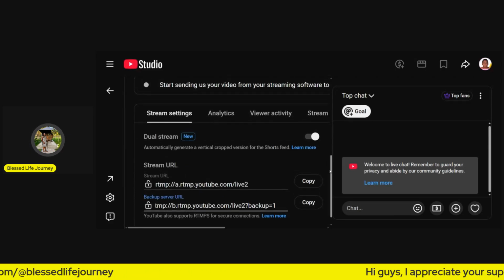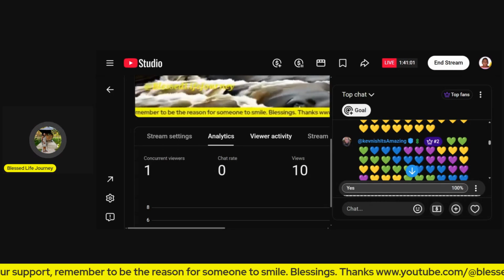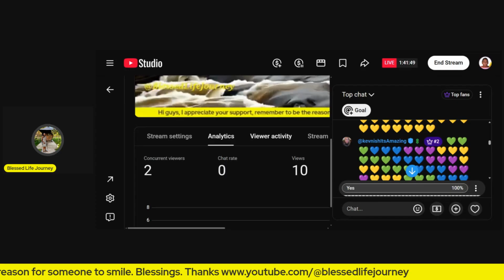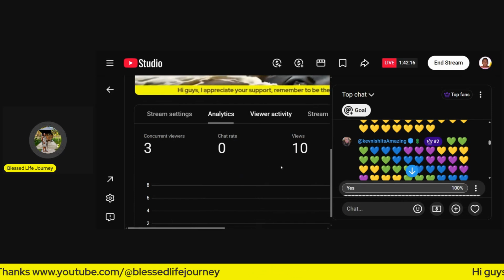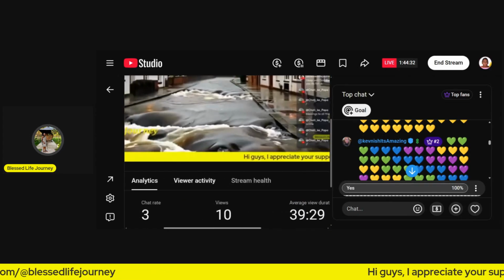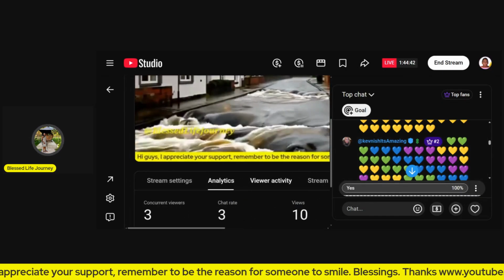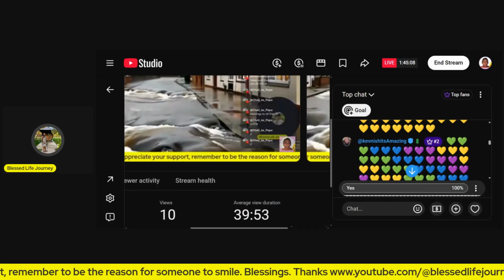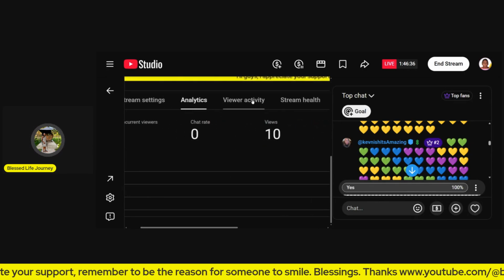How to use YouTube Dual Stream Dashboard (Beginner Tutorial)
Blessed Life Journey is a YouTube channel that hosts live streams to support and encourage small creators. The live sessions provide a platform for YouTubers to share their channels and receive authentic feedback and meaningful comments on their content.
The goal is to help creators grow organically by highlighting channels and encouraging connections that align with YouTube's guidelines. The host also shares helpful tips on various topics, such as setting up live streams, understanding YouTube policy, and navigating the challenges of being a small creator. The channel's mission is to create a supportive community where creators can learn, be uplifted, and grow together with intention Blessedlifejourney Youtubetips Youtubetuturials tuturials youtubetips .